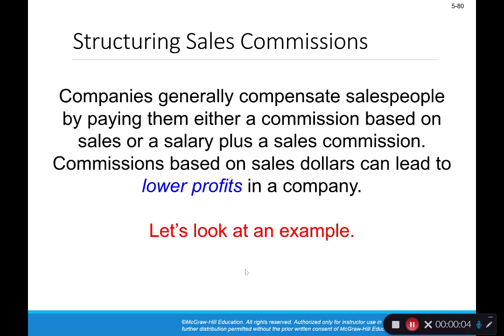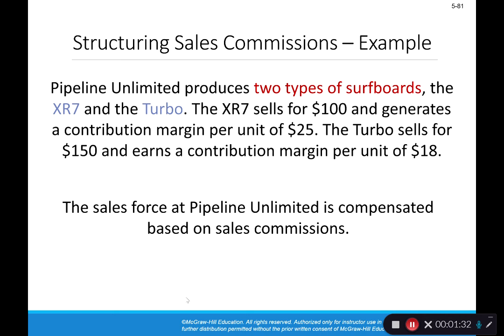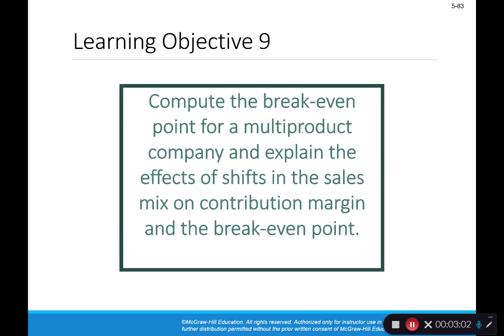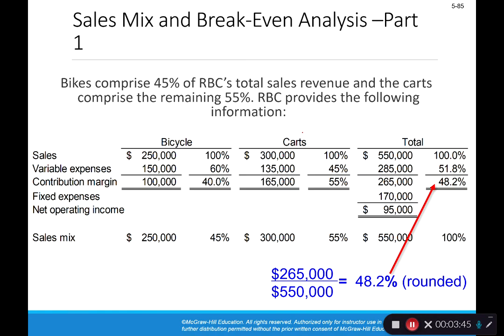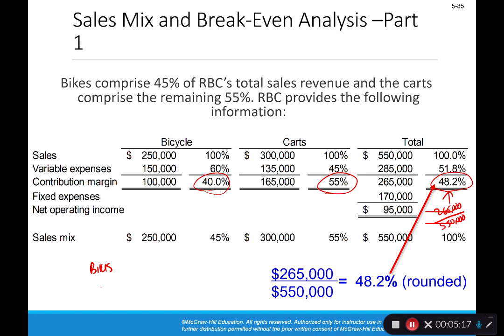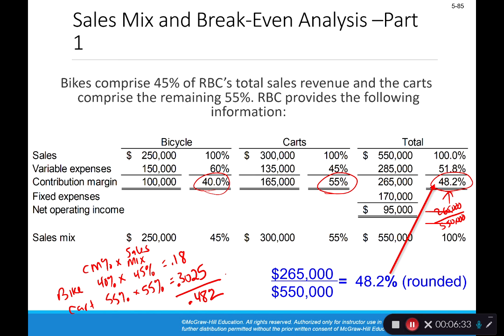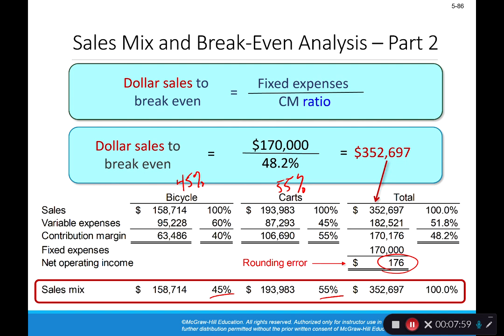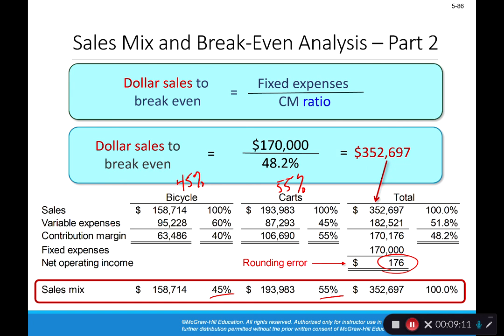ADMN 503 Chapter 5 Part 5 Multi product BE Source